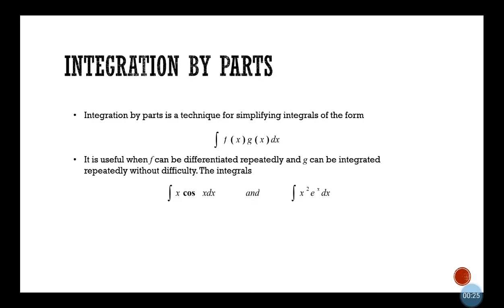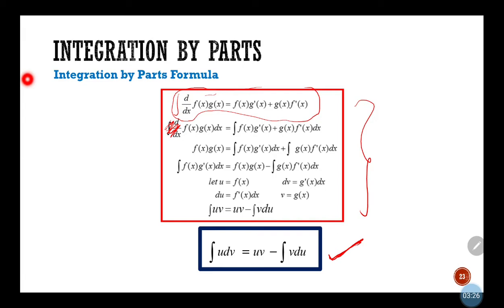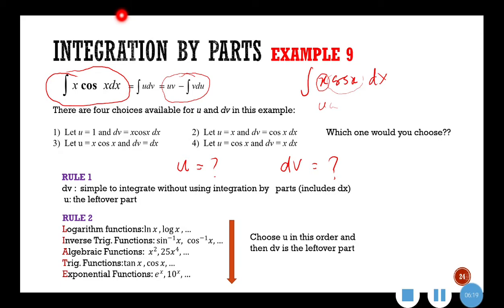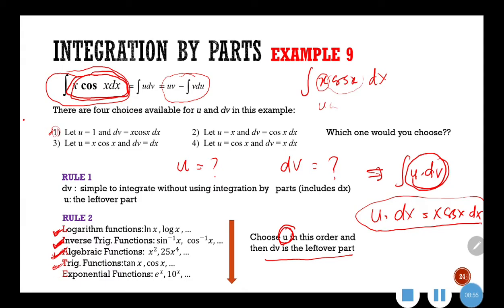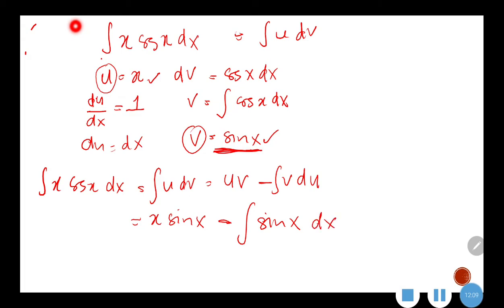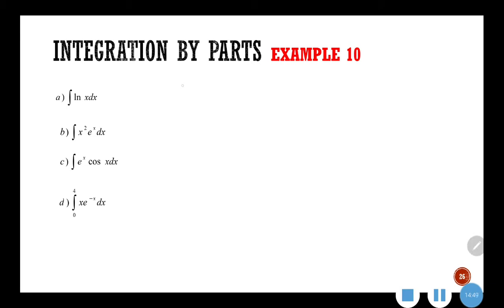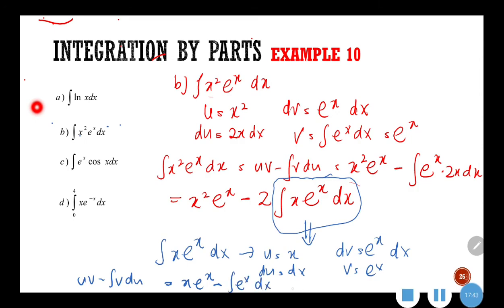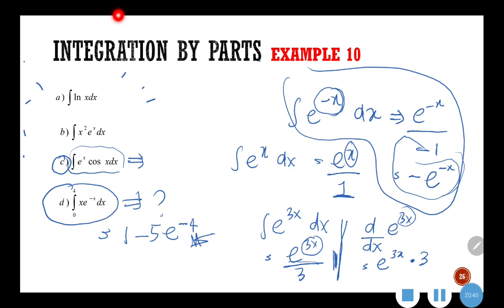Chapter 4 (Integration) - Part 5